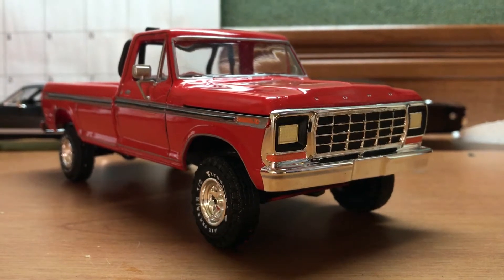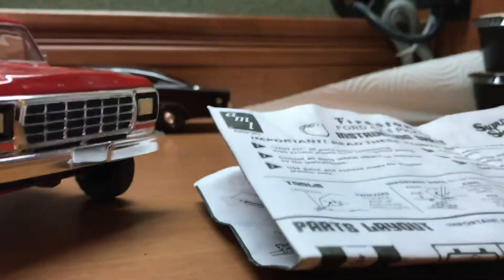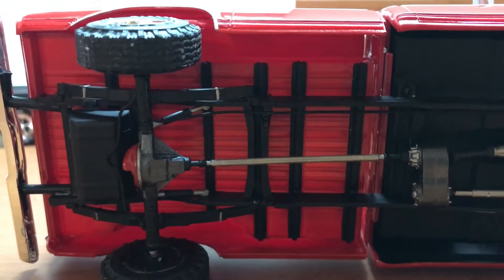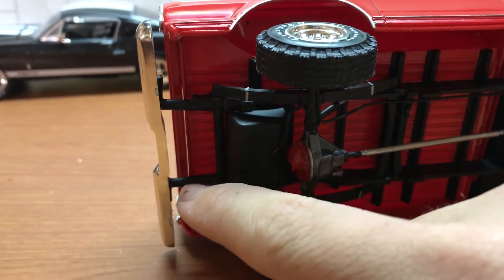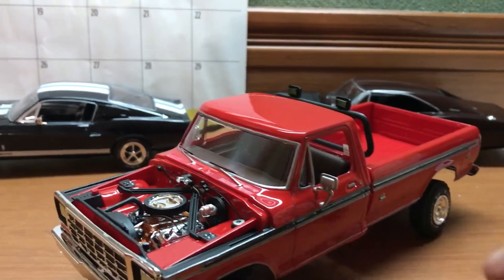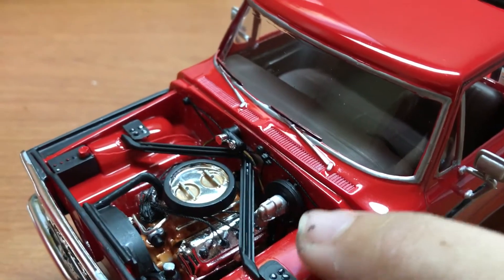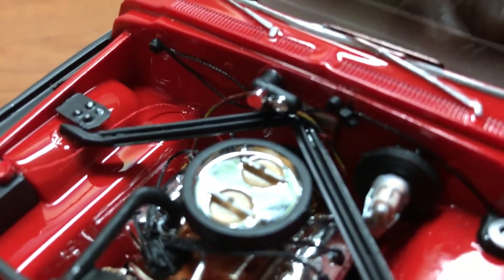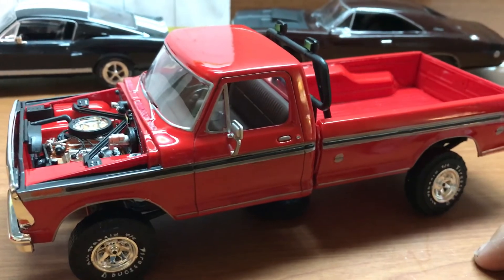AMT 1978 Ford F-350 Firestone Review